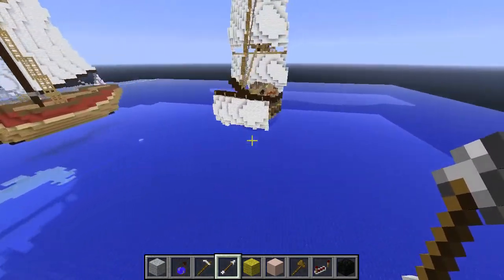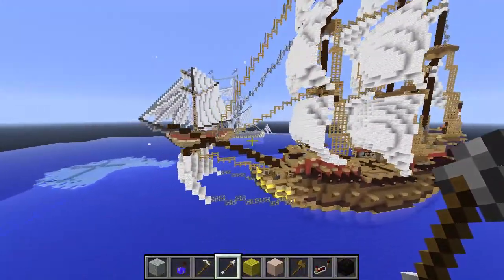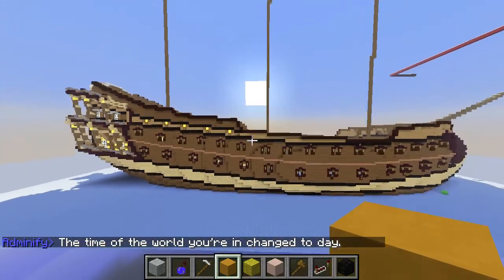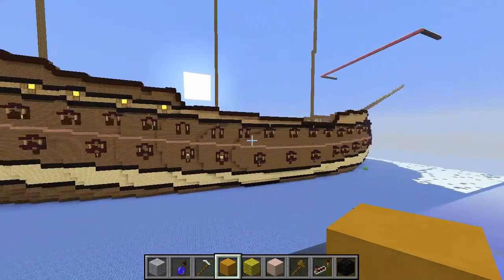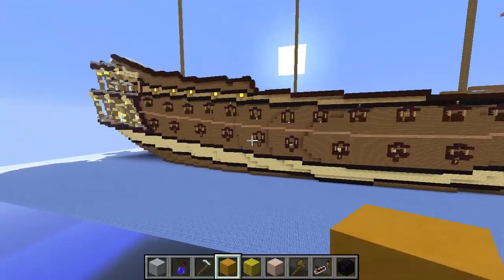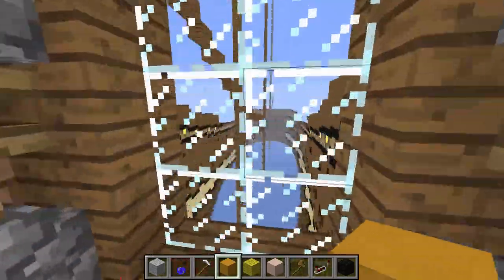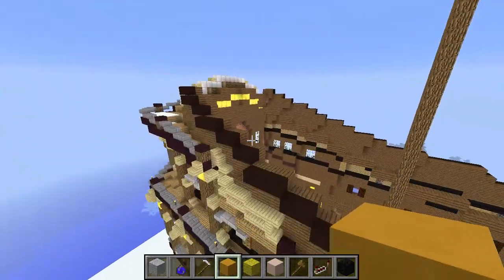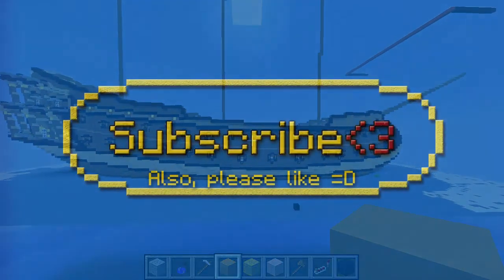Minecraft : Let's Build a Ship pt.1 Hull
My previous "lets build a ship" series I think, has turned a little bit outdated. My current ships are way better, and in this video Im showing YOU how I make my hulls ;D

Resource Pack:
Minecraft Default

Song: Ultimatum

Music1 by approaching Nirvana
song: The First Time

Outro song by Skorpion
Song: Prism